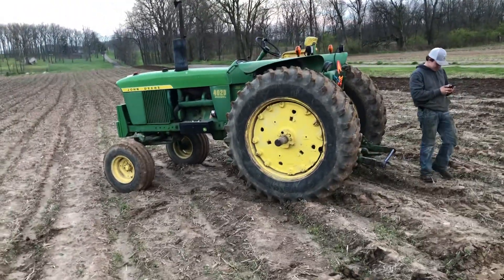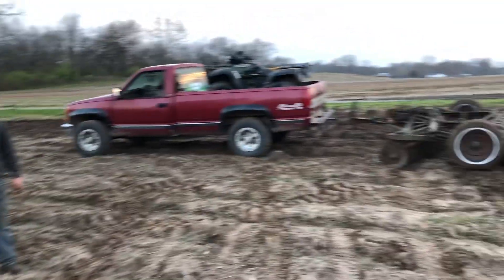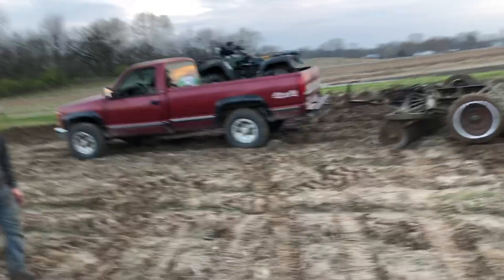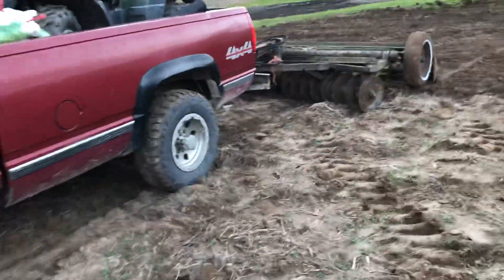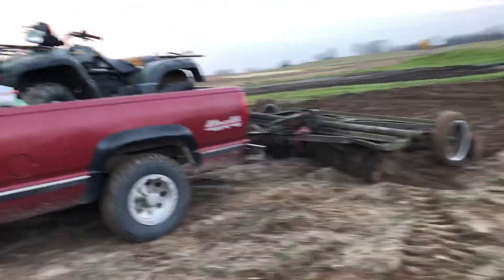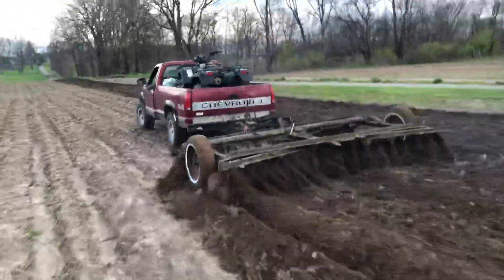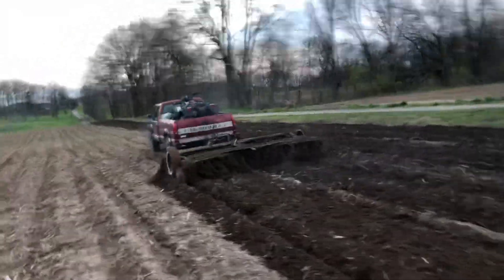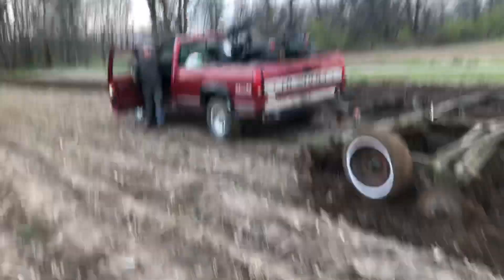6.5 turnin dirt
We had some left over windrows of corn fodder we never got bales so we got the disk out, once my buddies showed up we decided to have some fun!